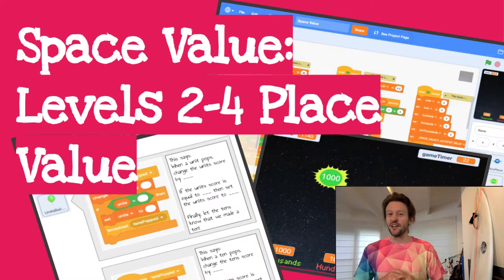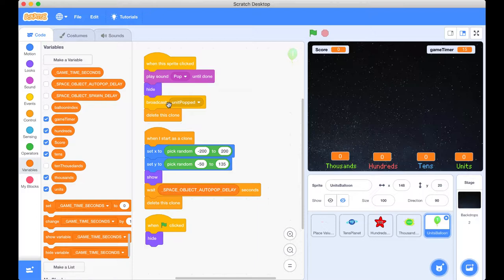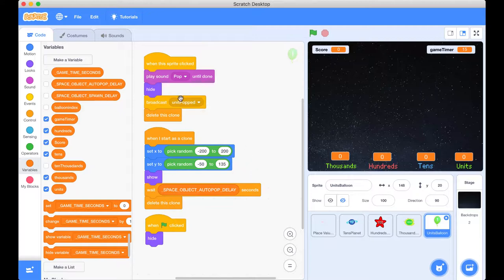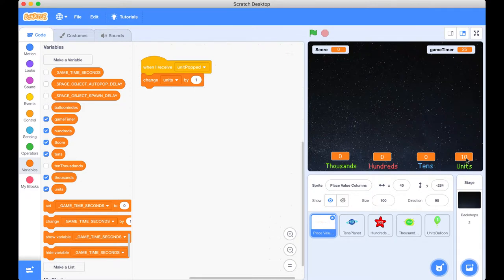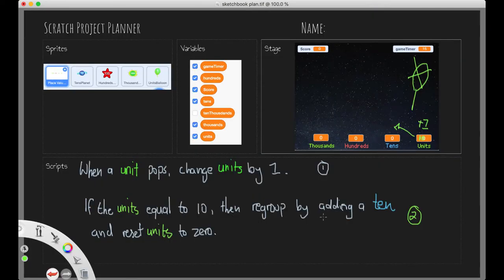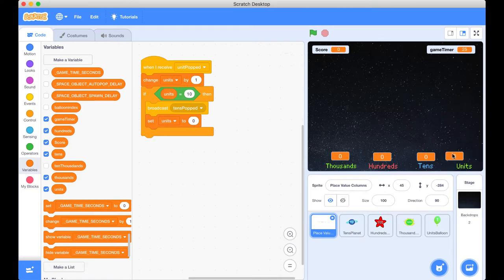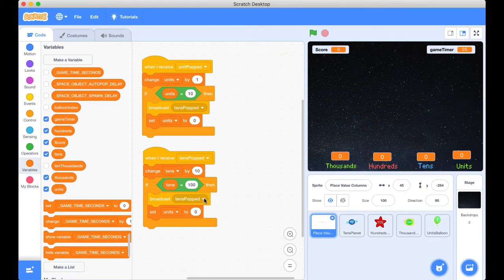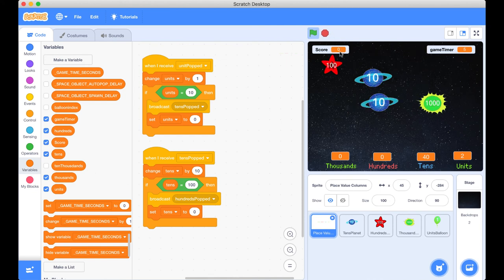Scratch 3 Maths Project on Place Value Tutorial | 1.1 Space Value | Expanded Notation Plan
Are you a Scratch 3 beginner, or a teacher wondering how to code using Scratch in the classroom? Watch this video where we learn how to plan for and then code the place value pattern for the Space Value game.